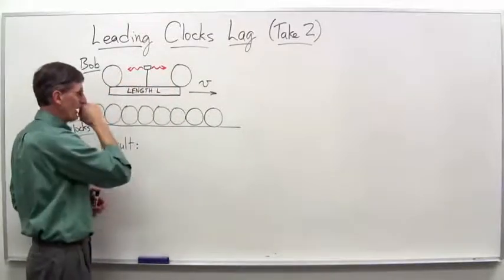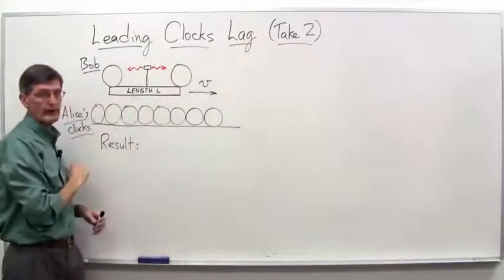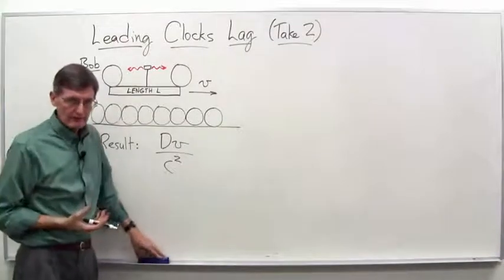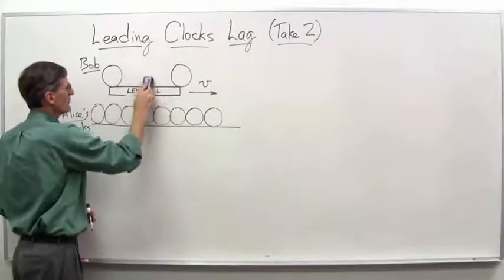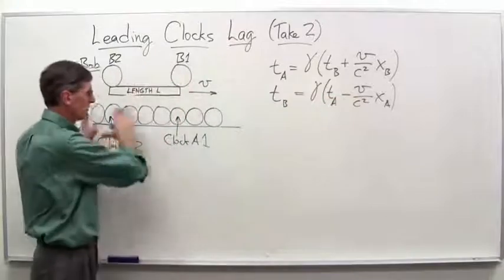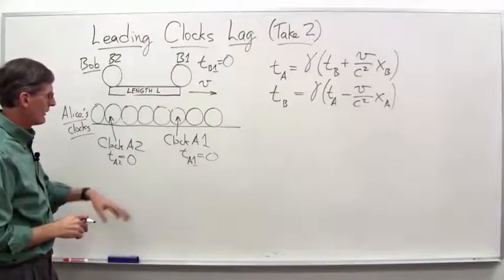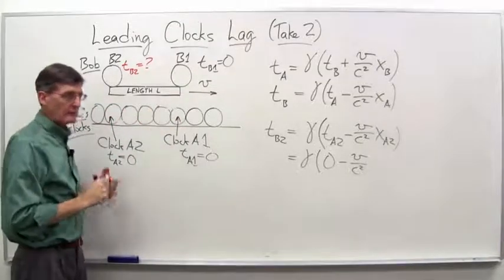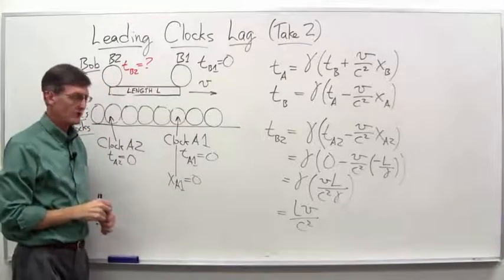Einstein's Special Theory of Relativity || 09 Leading clocks lag revisited 17 18 high def